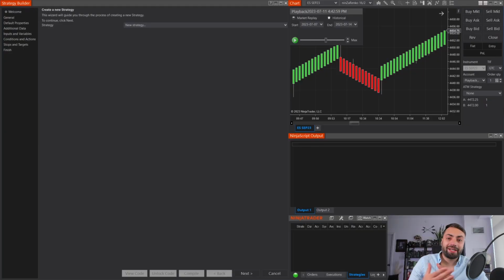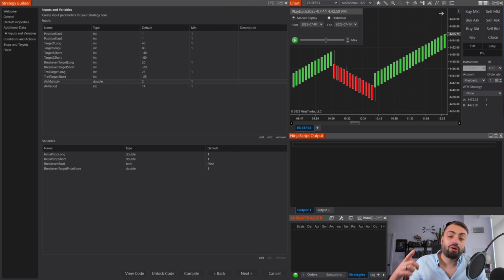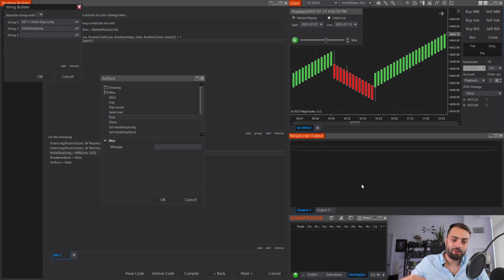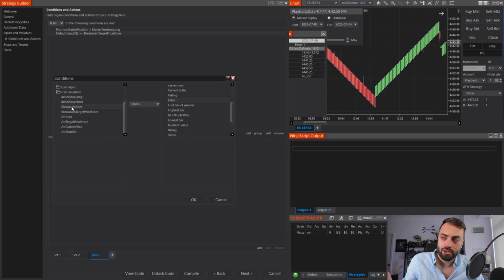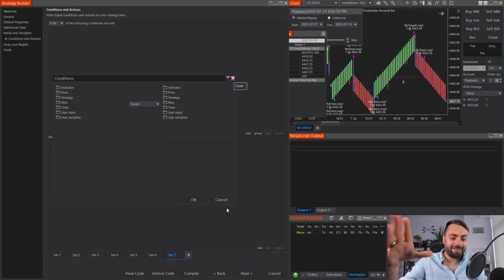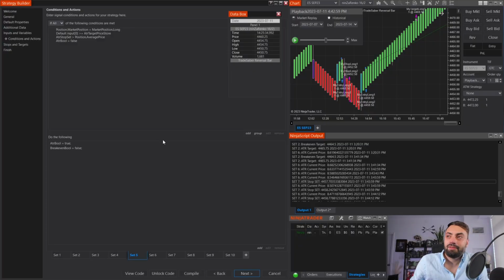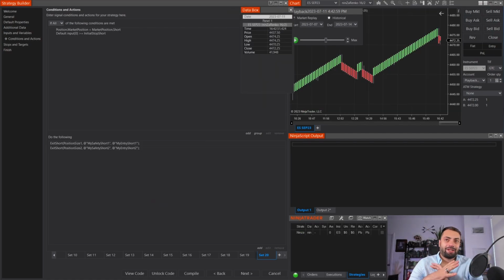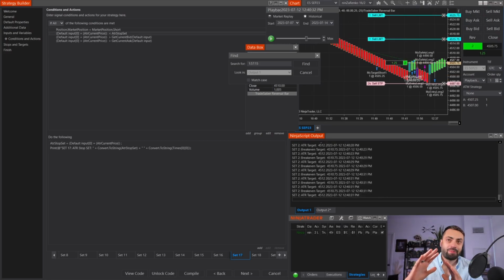Build Your Own NinZaRenko Trading Bot | No Coding Required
Uses Strategy Builder on NinjaTrader 8. Multiple profit targets, breakeven and trail stop.

These are meant as examples only. This is NOT trading advice. Use at your own risk!

Building the bot:

00:00 - Beginning
01:12 - 1. Make a Plan
03:15 - 2. Start with Builder
11:10 - 3. Set 1 (Entries)
19:58 - 4. Set 2 (Stops +Targets)
25:45 - 5. Set 3 - 4 (Adding a Breakeven)
31:22 - 6. Set 5 - 8 (Adding ATR Trail Stop)
39:21 - 7. Set 9 - 10 (Safety and Test Longs)
43:40 - 8. Set 11 - 20 (Adding Shorts)
51:58 - 9. Final Tests and Debugging